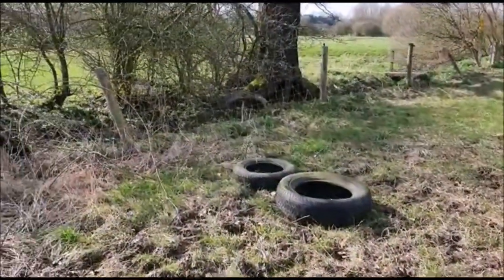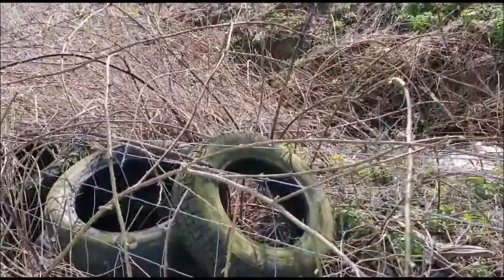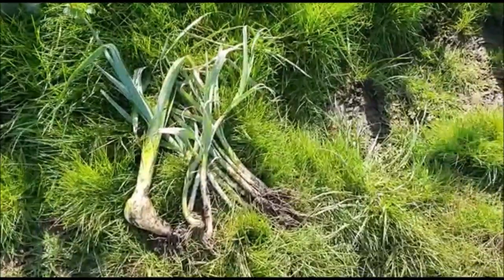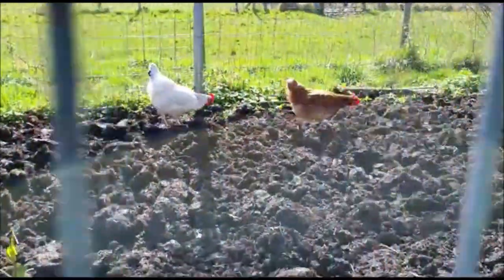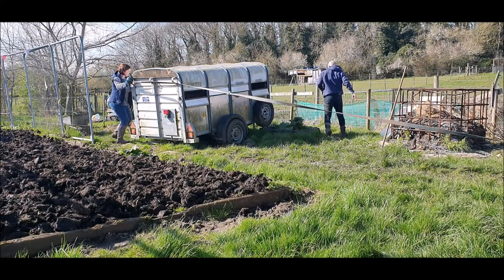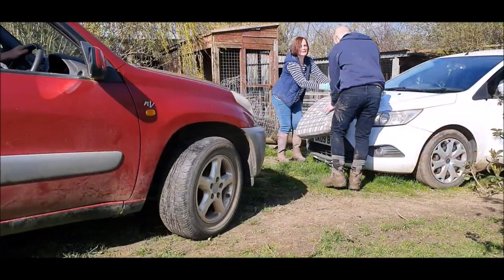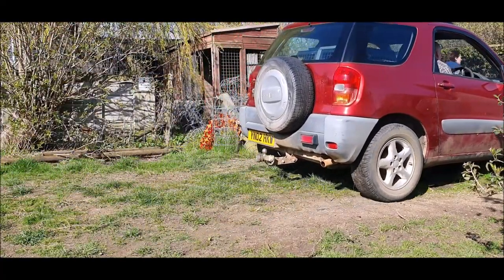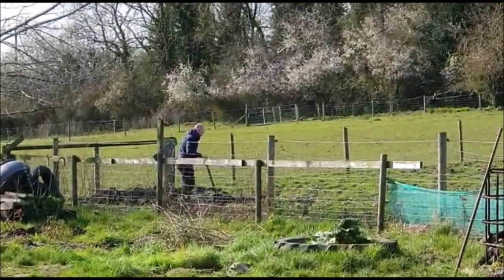New Zealand Kunekune Pigs - Allotment Pigs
Dave and Jane Living The Dream
Tales from Little Glebe Acres 22nd March 2020.

Tales from Little Glebe Acres.
Our video journal of the trials and tribulations of daily life down the field.
We have a couple of kunekune pigs (originally from New Zealand) for rotavating and clearing up our land, a starter flock of rare breed sheep, Leicester Longwool ewes which we are keeping for their wool and meat, and a young Herdwick tup. A small flock of hens including some rescued battery hens to supply us with fresh free range eggs.

We also have a couple of native breed ponies which we hope to learn to ride and drive.

We hope to grow our own vegetables, fruit and flowers and are trying to be as self-sufficient and organic as we possibly can.
Everything down the field other than the perimeter fencing is made from something we have repurposed, recycled or reused.
We have an Ashford spinning wheel and our learning to spin yarn and which we can then crochet or knit things from it.

When not busy pottering and coming up with ingenious solutions to everyday problems Dave trains his dogs.

This week Jane's Vlog hijacks the episode.